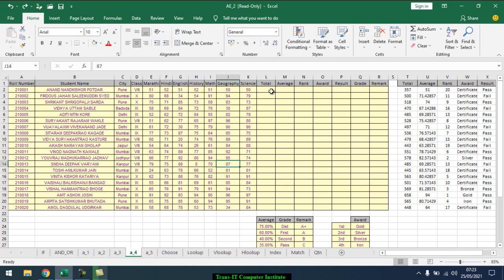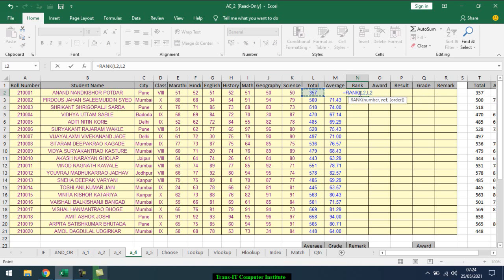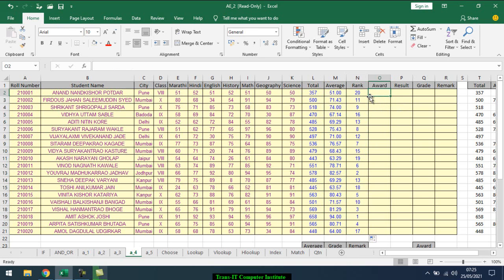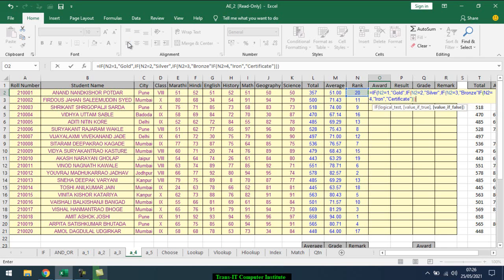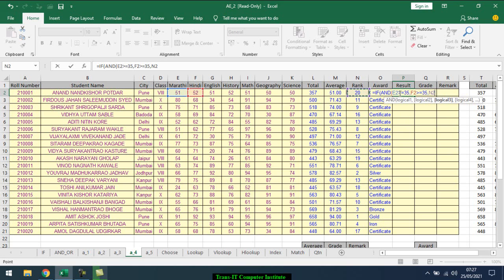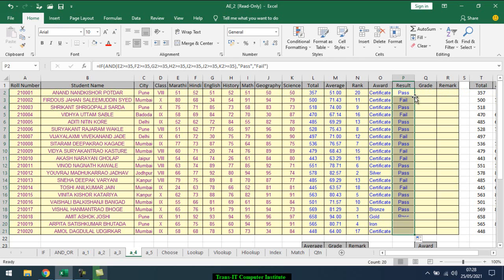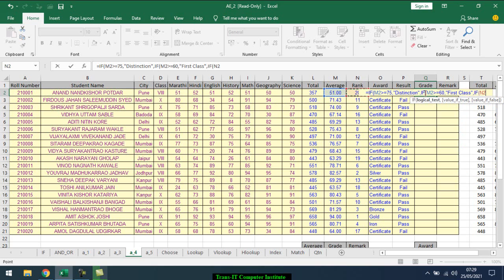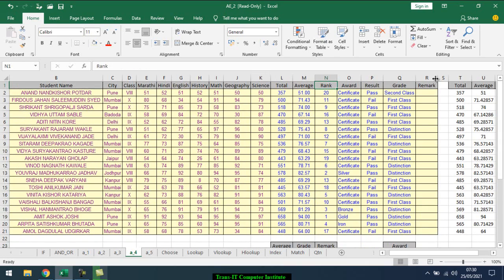Advance Excel lecture 9 IF Assignment 4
🔴 Master Advanced Excel Like a Pro! 🚀 | Excel Tips, Tricks & Automation

Are you ready to take your Excel skills to the next level? In this video, we’ll dive into Advanced Excel techniques that will boost your productivity and make you an Excel expert! Whether you're a data analyst, accountant, or business professional, mastering these skills will give you a competitive edge.

📌 What You'll Learn in This Video:
✅ Advanced Formulas & Functions (INDEX-MATCH, XLOOKUP, IFs, SUMIFS)
✅ Pivot Tables & Power Pivot for Data Analysis
✅ Macros & VBA for Automation
✅ Power Query to Transform Data Like a Pro
✅ Dynamic Charts & Dashboards for Stunning Reports
✅ Hidden Excel Tricks & Shortcuts to Save Time

This tutorial is perfect for anyone looking to upgrade their Excel skills, whether you’re a beginner looking to go pro or an experienced user wanting to refine your expertise.

💡 Don't forget to:
📩 Share it with your colleagues & friends

Drop your questions or feedback in the comments below. We’re here to assist you!